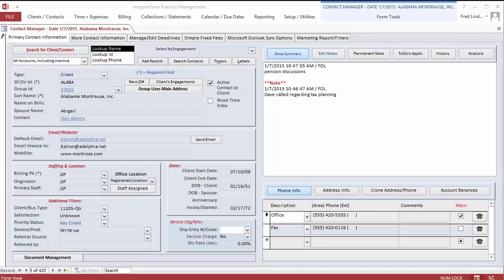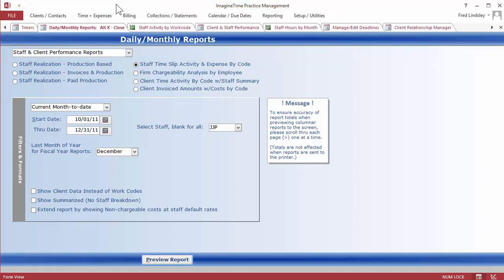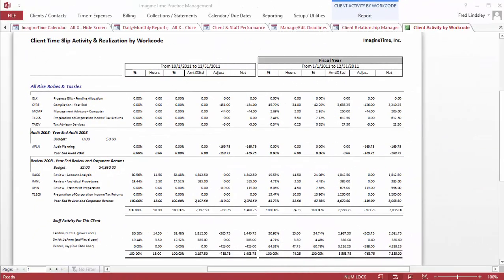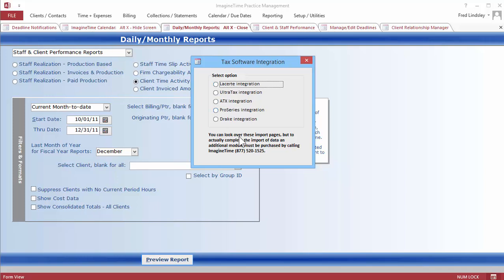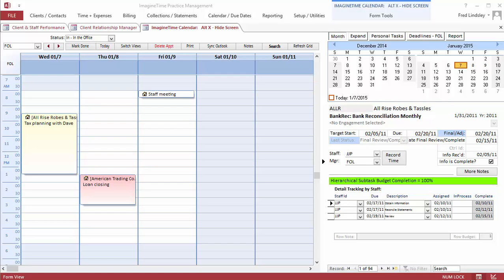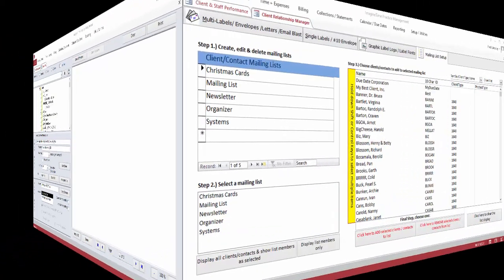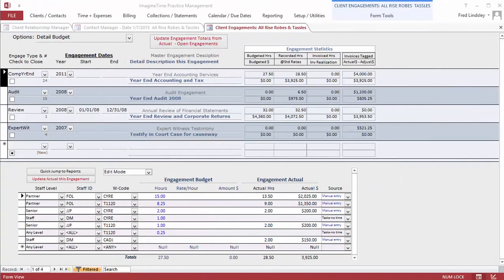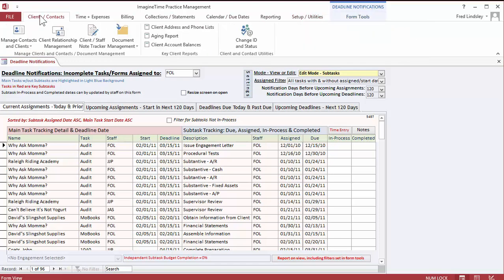Practice Management Software for Accountants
Software tools to help CPA's and accountants manage their billing, due dates and other office tasks